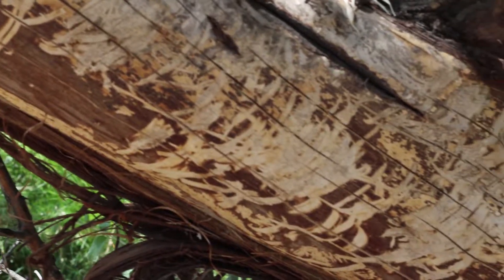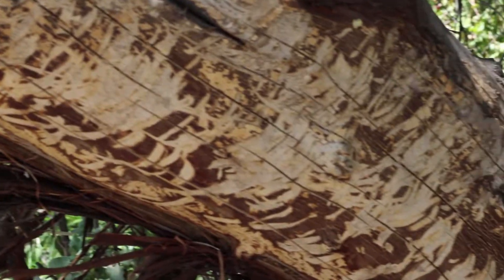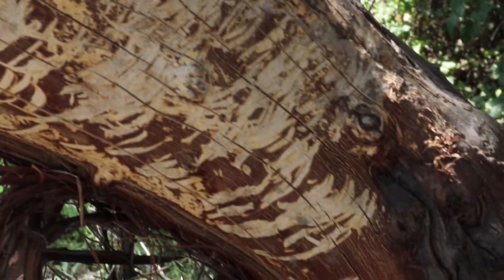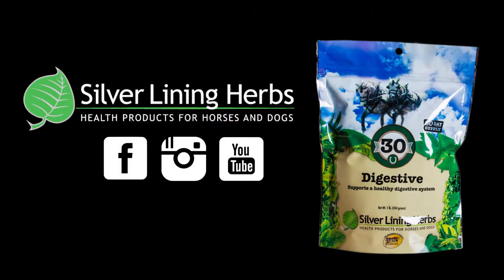Digestive Support for Horses - Silver Lining Herbs - RFD TV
Just like people sometimes need help with their digestive system, horses do too!

As always... We are here to make the lives of the dogs and horses you love, healthier! - YOUR FRIENDS AT SILVER LINING HERBS